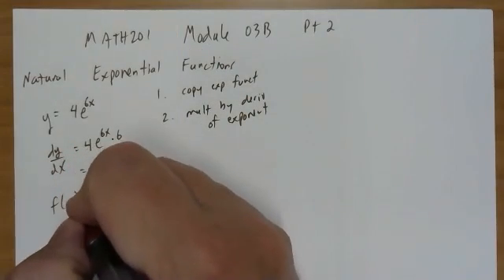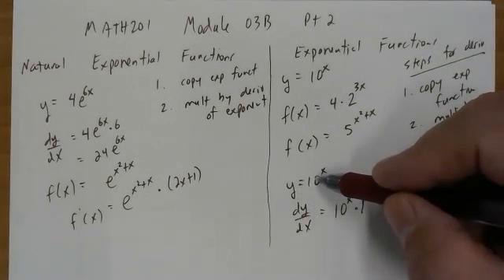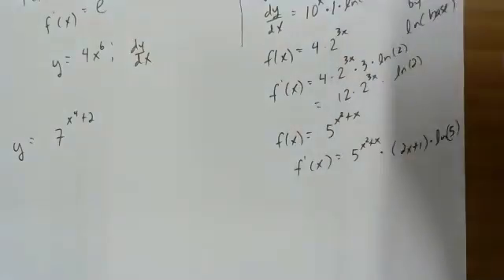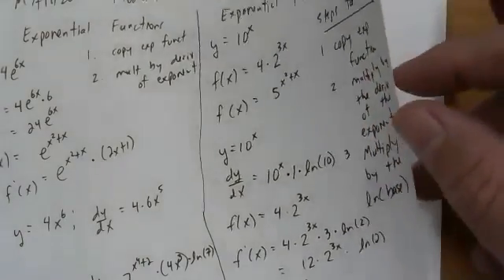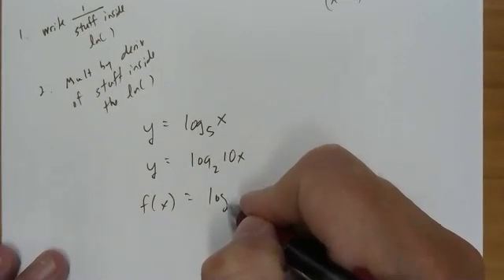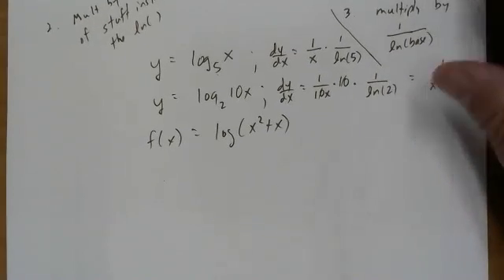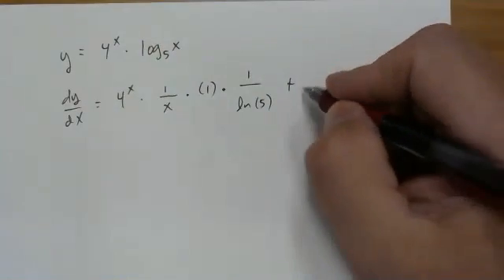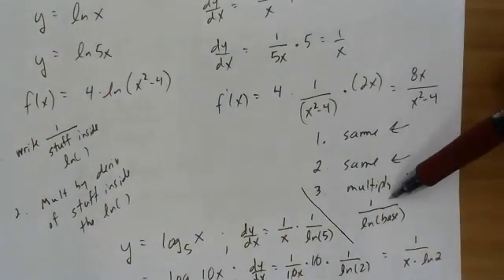MATH201 Online Module 03B Pt 2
Derivative of Exponential and Log Function (non natural)